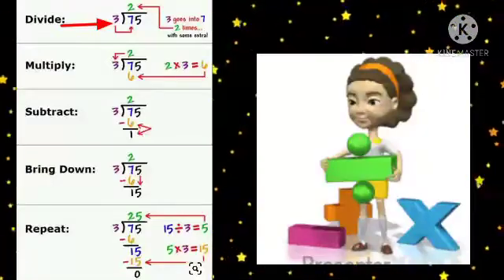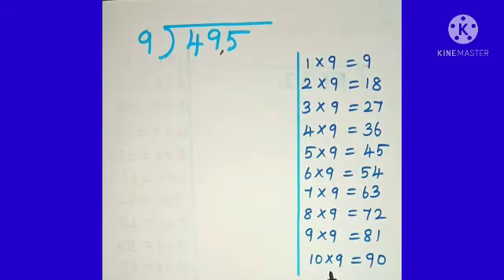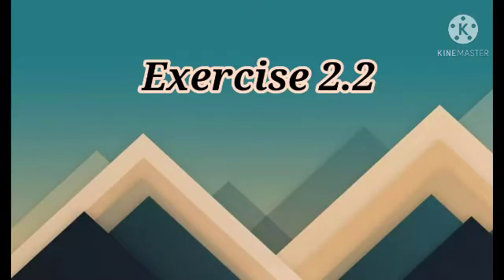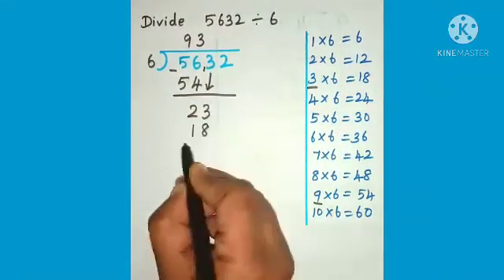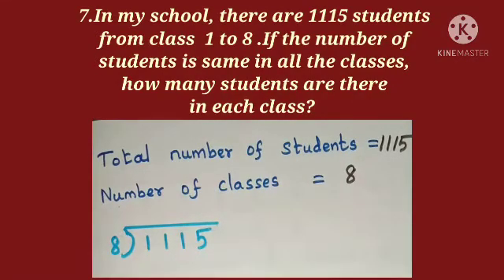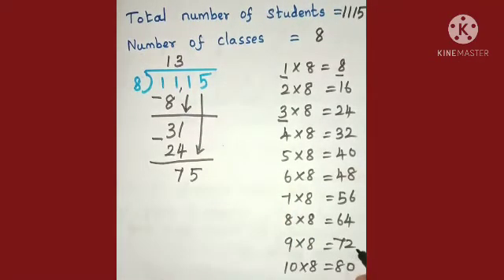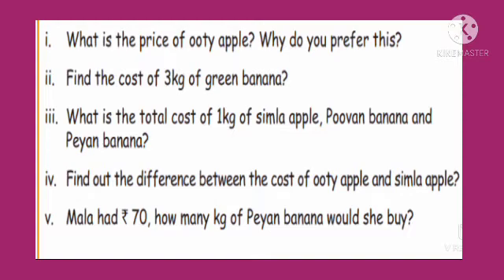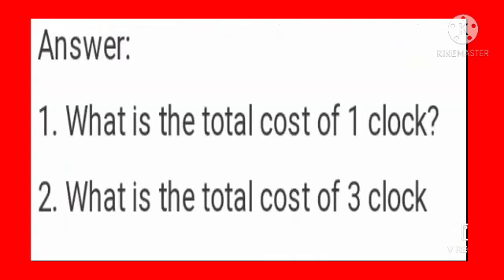Numbers,[Unit : 2 ]Term :III , 4 th std Maths Class